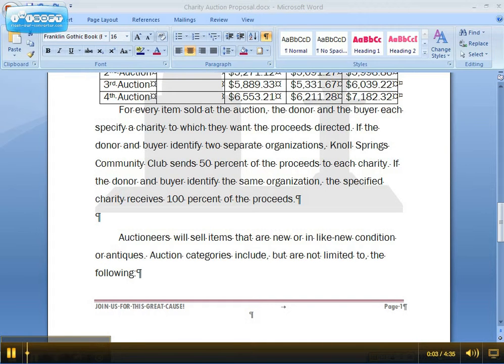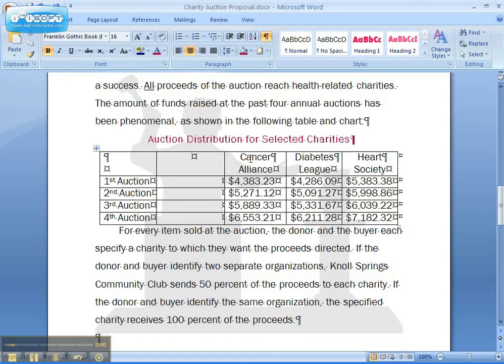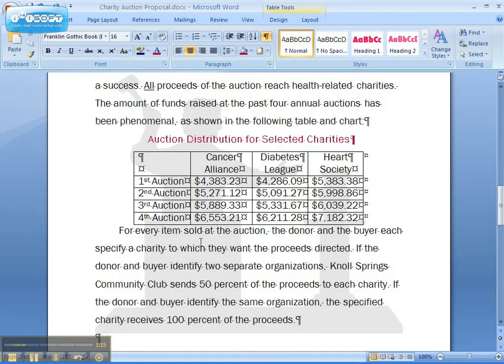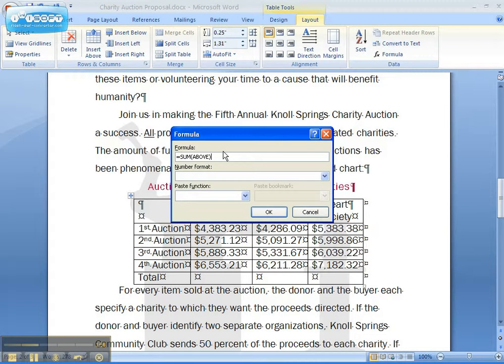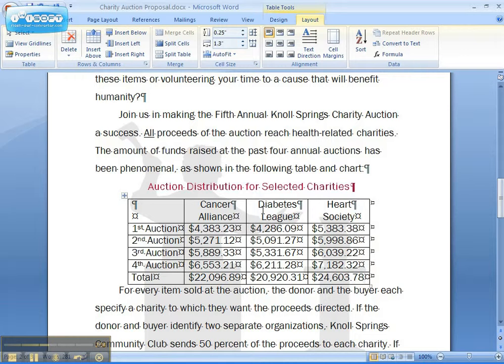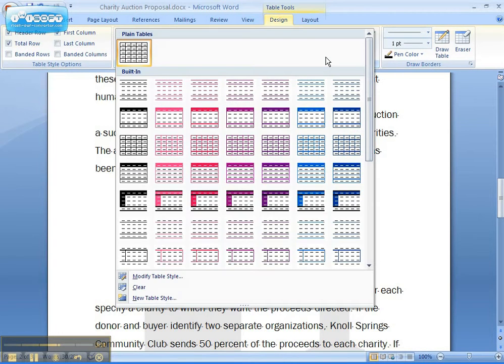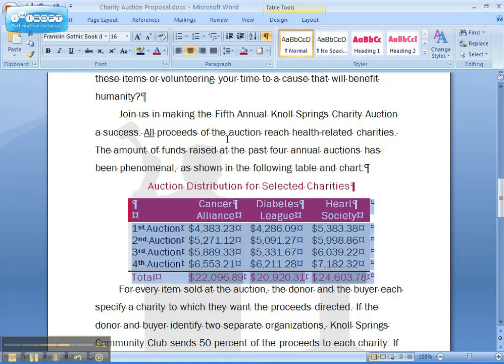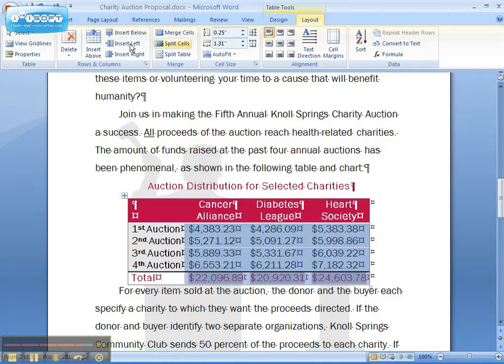WD263-268 Editing Tables